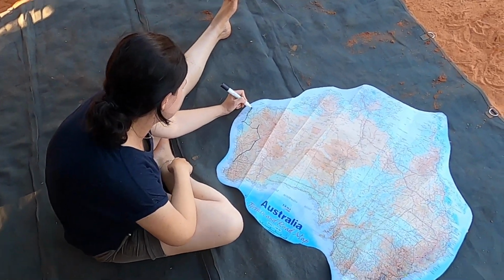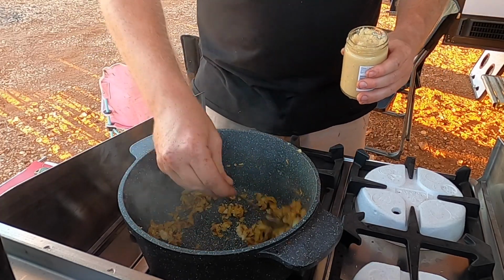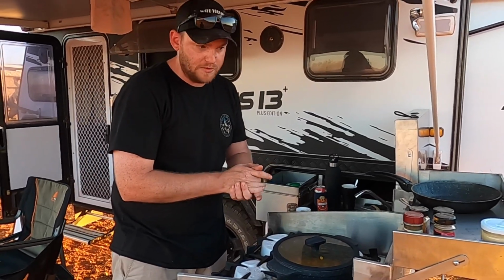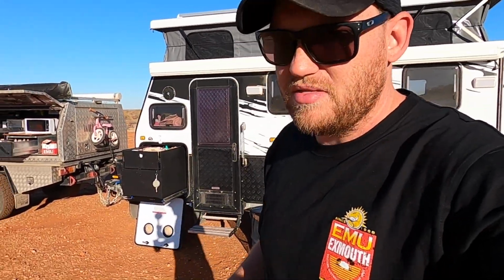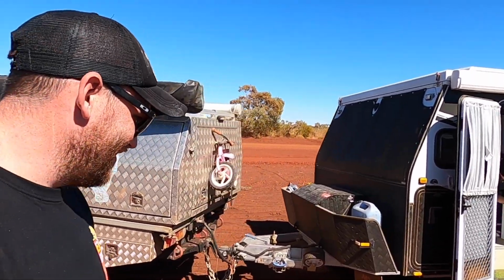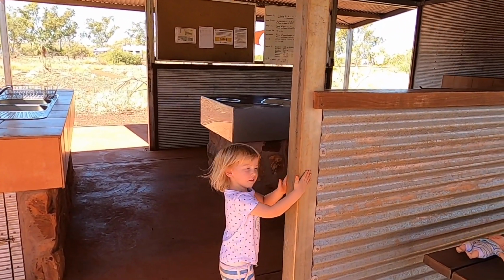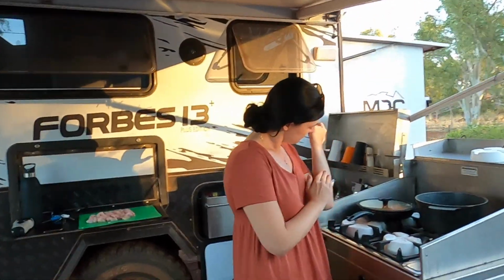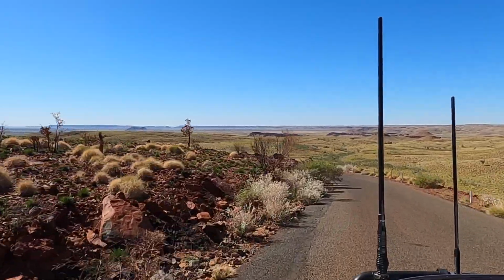E05 | The Big Lap - Millstream Chichester National Park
This episode we leave Exmouth, heading for Millstream Chichester National Park. We have a quick stopover at a free camp on the way (Quartz Hill).

We swim in beautiful natural waterways, explore gorges and cook up a feast!

Next week we are back on the coast heading north, staying at some cracking low cost camps!